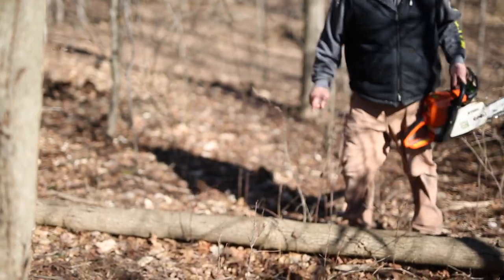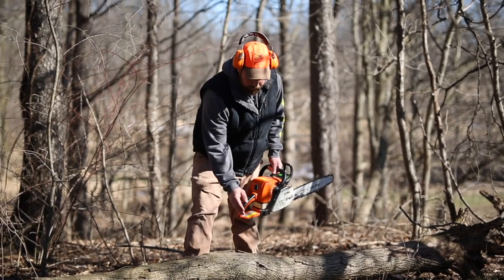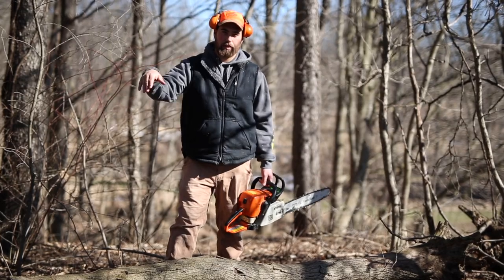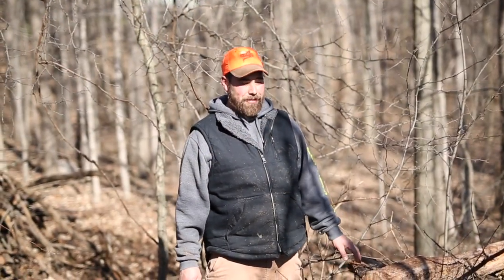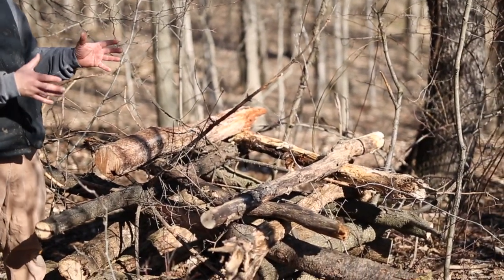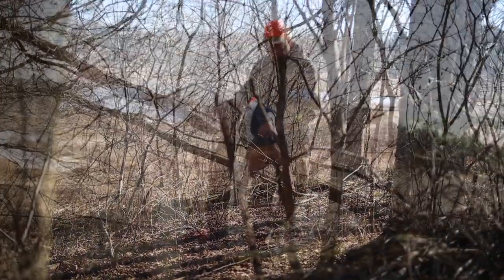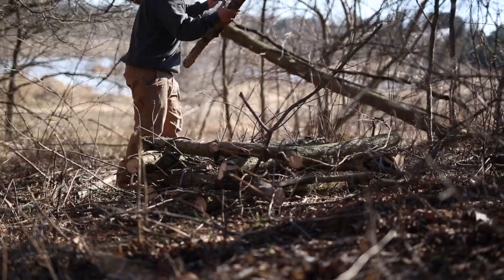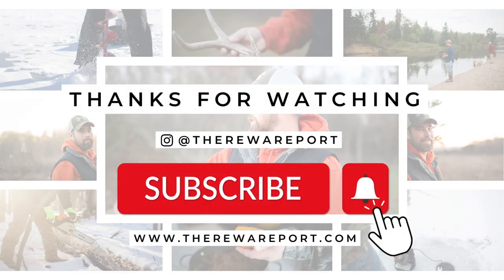How to build Rabbit Habitat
In this video I want to show you how to build better, long lasting brush piles for rabbits. Simple Brush piles collapse on themselves and fail in a short time. Build them in for longevity with a log base so they provide cover and help you boost the number of small game on your properties today! Make your property more target rich for you and predators that target young fawns come the spring. If Mr. Coyote has plenty of rabbits to keep him occupied, the believe of mine is that, he will be less likely to target new born fawns in the spring. Small Game hunting is how I first got into hunting as a kid and continue to enjoy it today. Building this style of Rabbit Brush Pile is also a great way to get kid into Habitat Work.  Progress is easily seen after a solid few hours of building these Rabbit Structures.